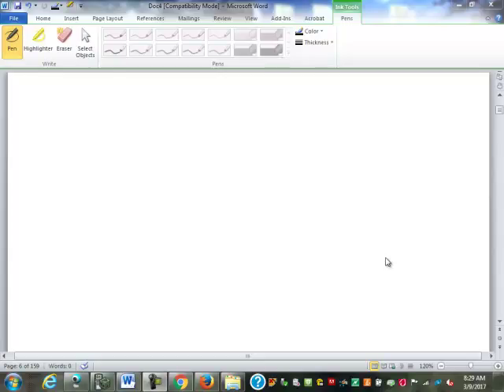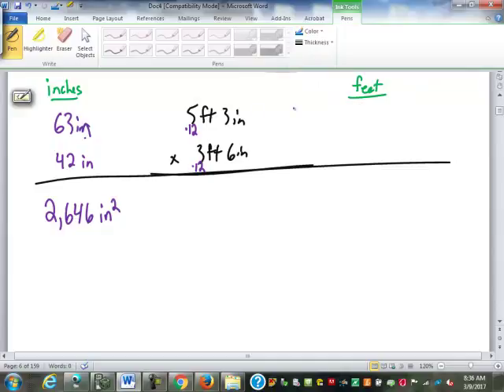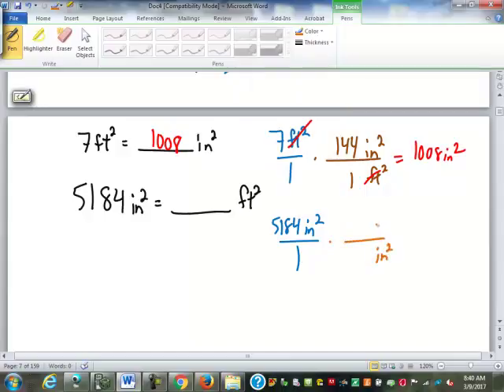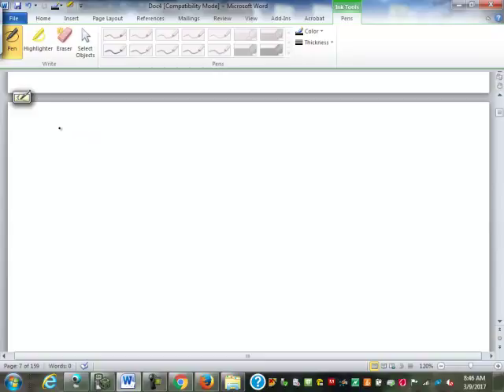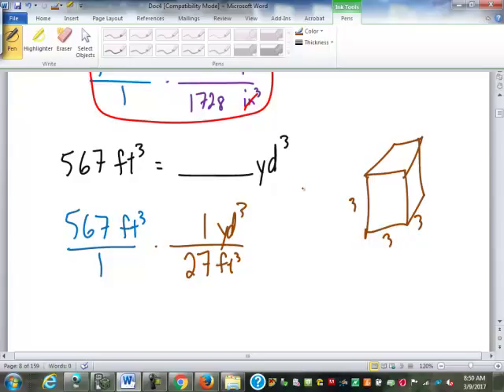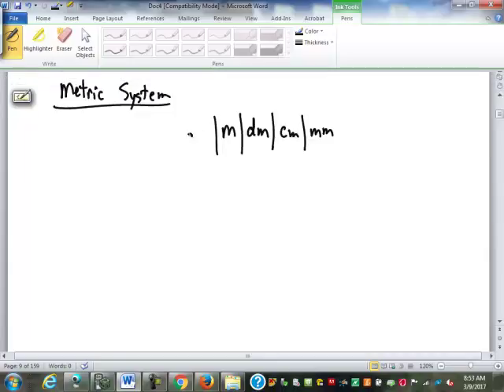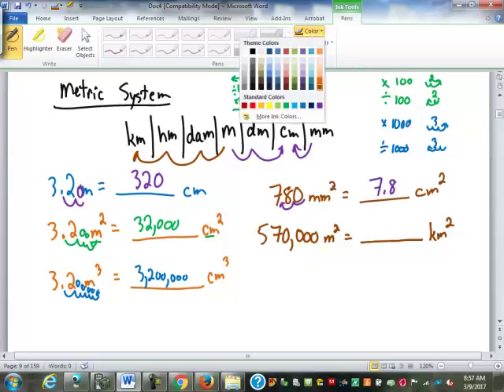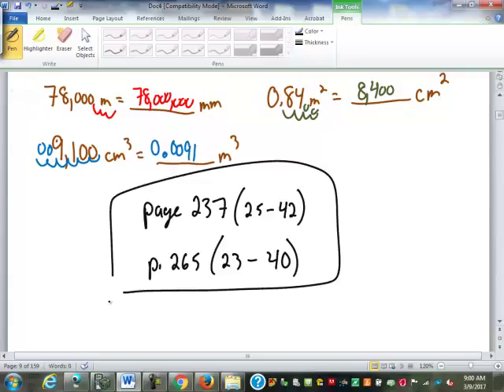18 Units of Area and Volume